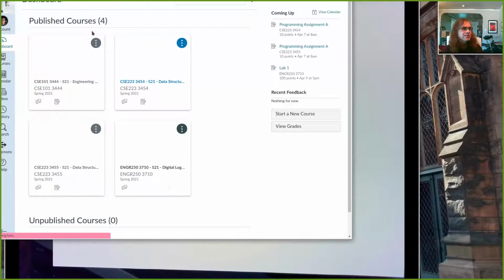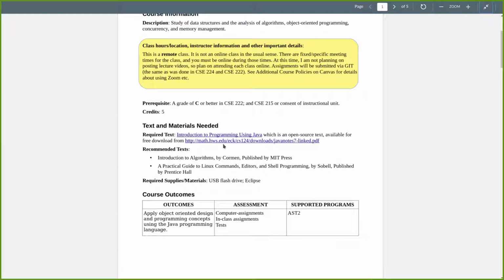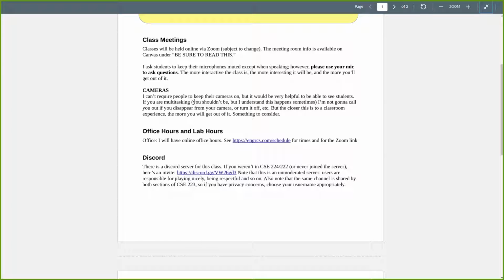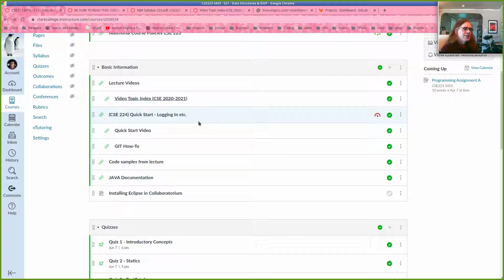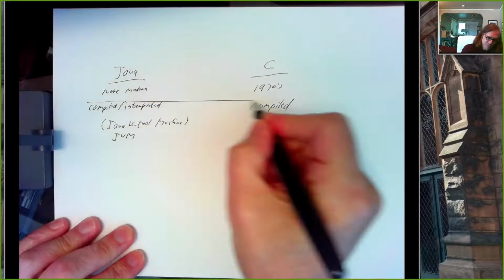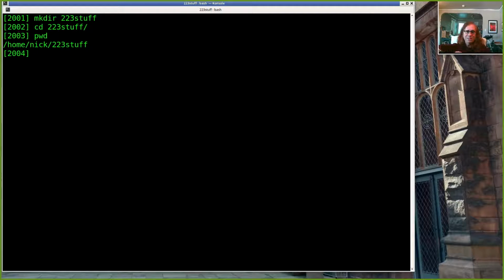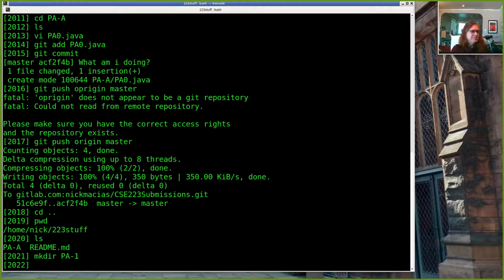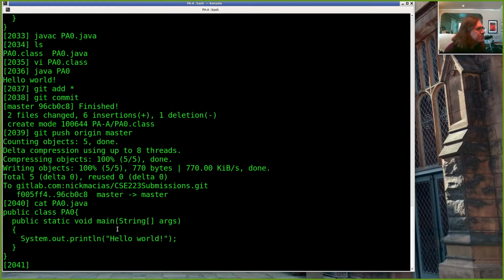CSE222B 20210405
24:04 223/222
27:04 C vs Java
34:21 GITLab etc
44:14 PA-A